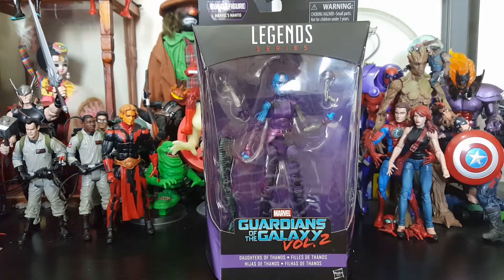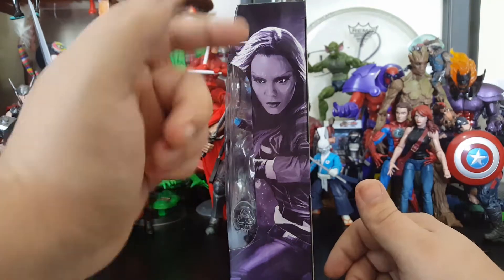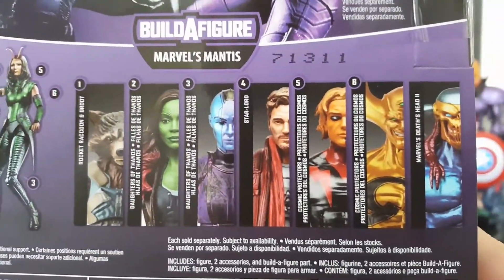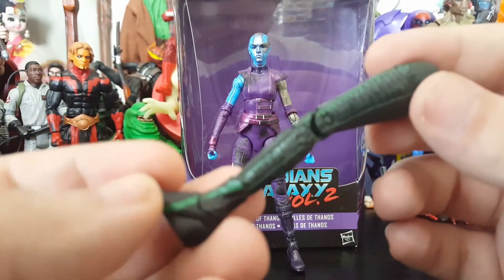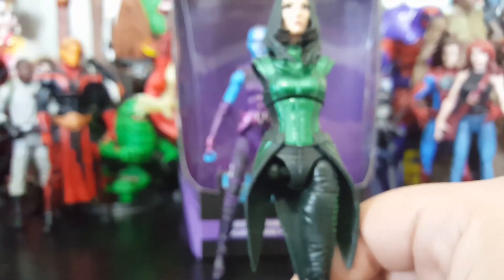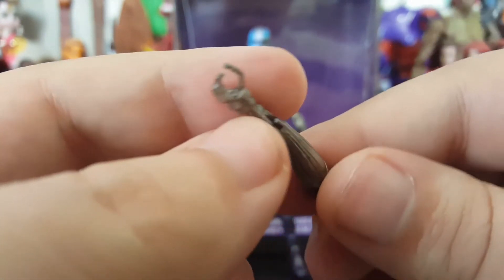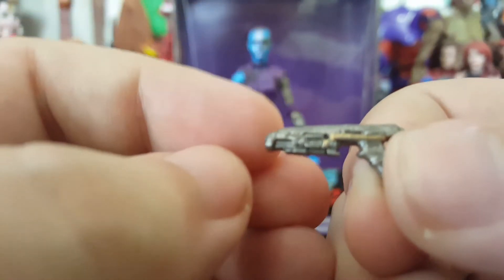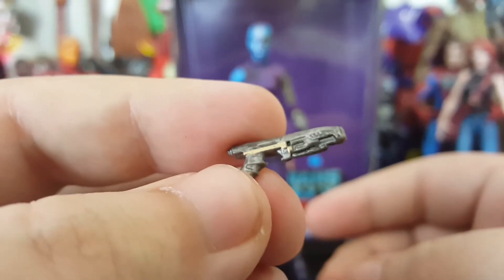Marvel Legends Guardians of the Galaxy: Nebula Mantis BAF Wave